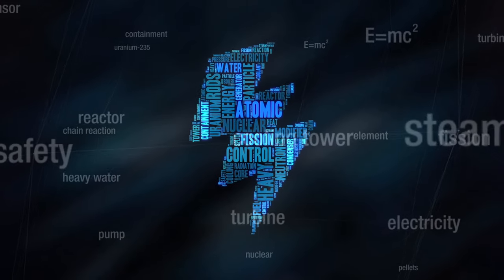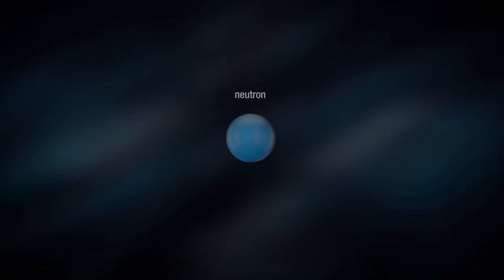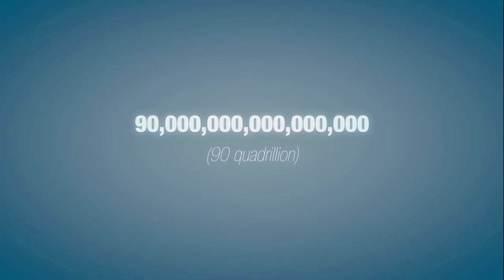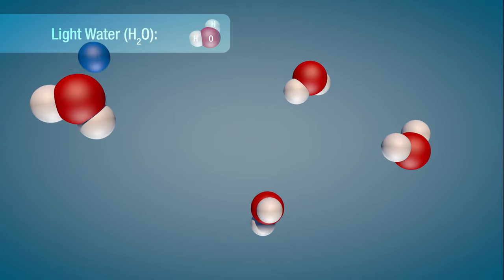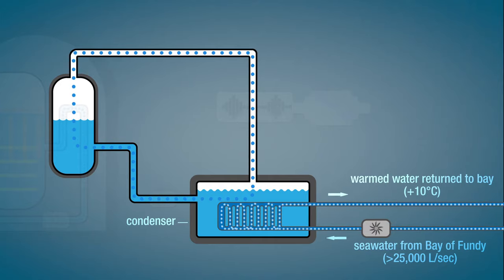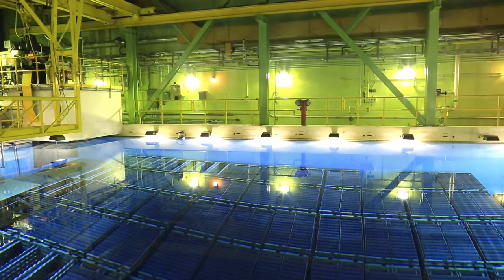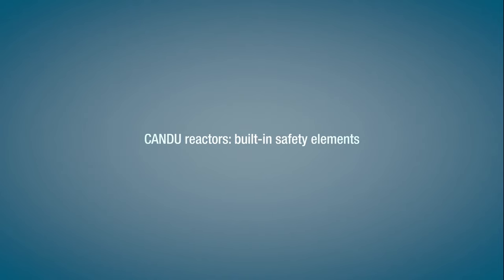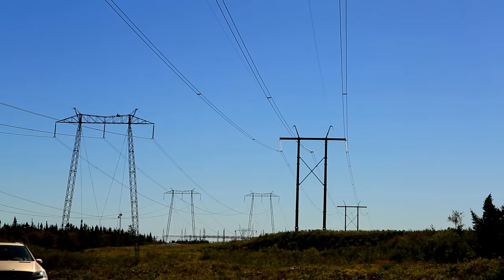Point Lepreau Nuclear Station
An overview of electricity generation at the Point Lepreau nuclear power plant. Part of a series of videos covering coal, wind, water, and nuclear generation in New Brunswick.